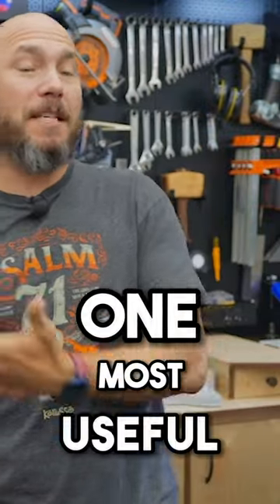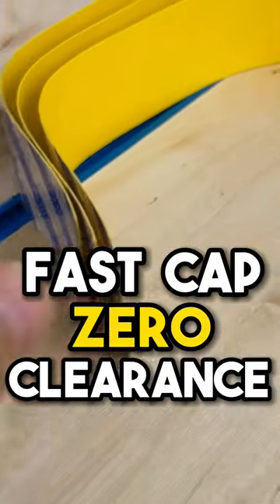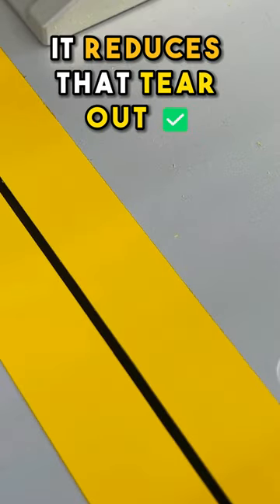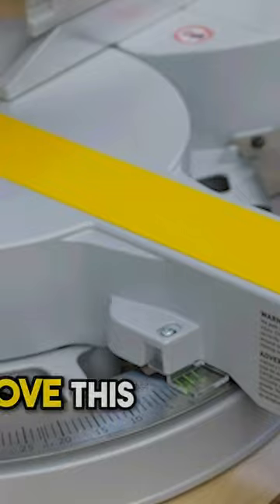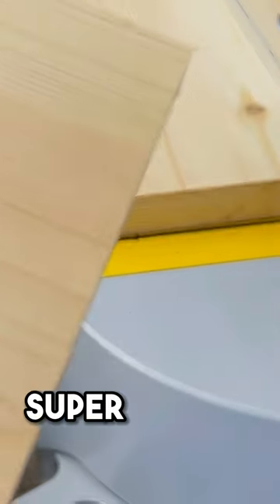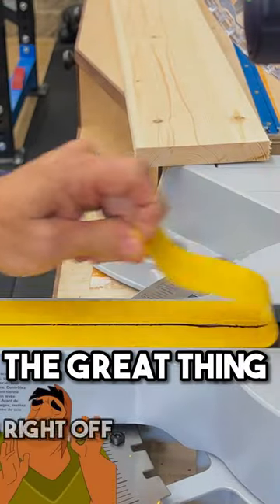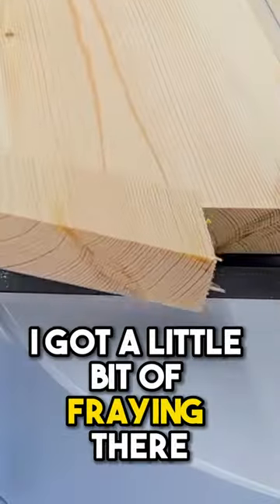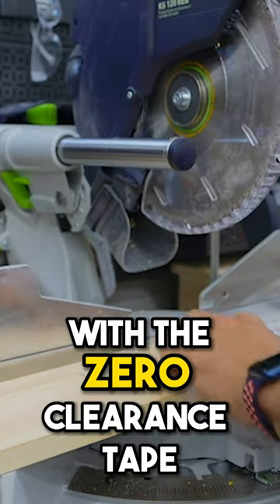This Woodworking Trick STOPS Tear Out on Any Miter Saw!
Zero Clearance Tape is the perfect miter saw accessory!